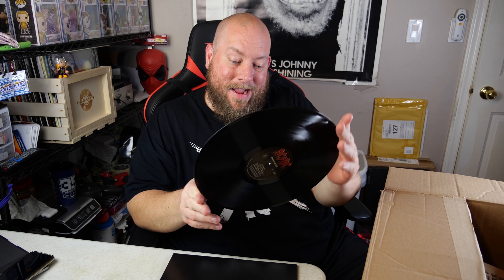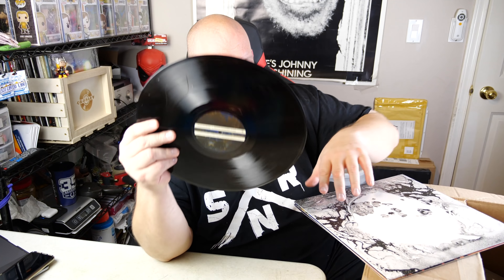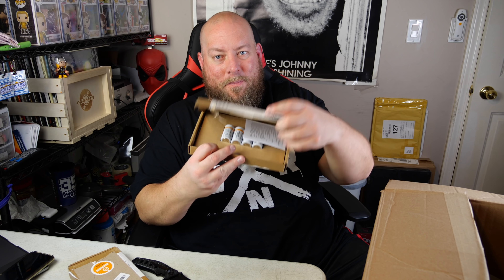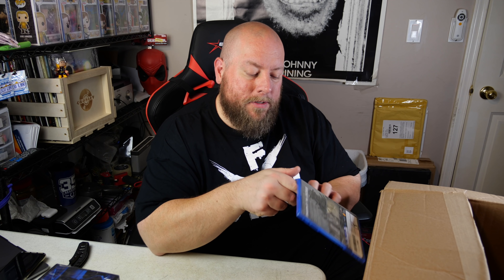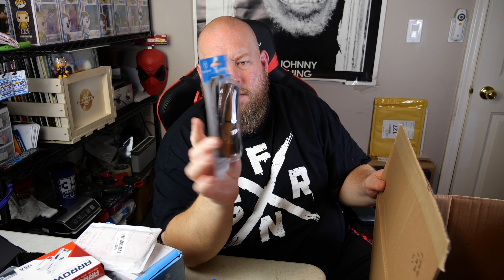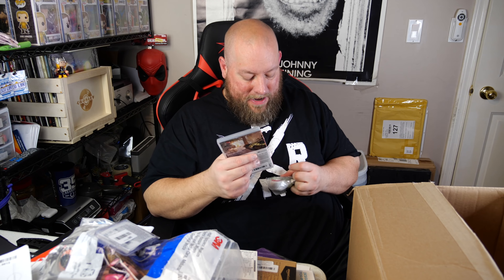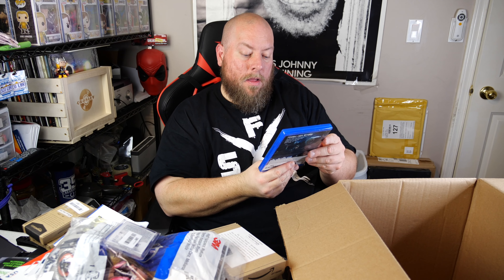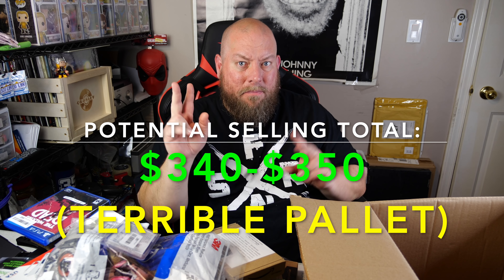I bought a $1,799 Amazon Customer Return HUGE Mystery Box Full of ELECTRONICS and SONY PS4 Games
Check out the NEW Website to purchase items:
Check back daily as I will post more for sale as I go through Pallets

Clint Miller
484 E. Carmel Dr. #127